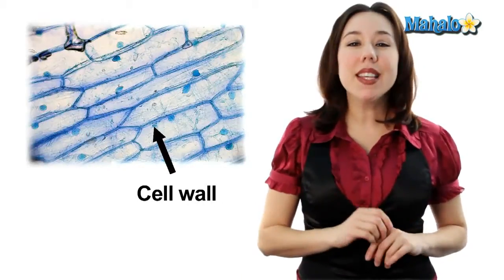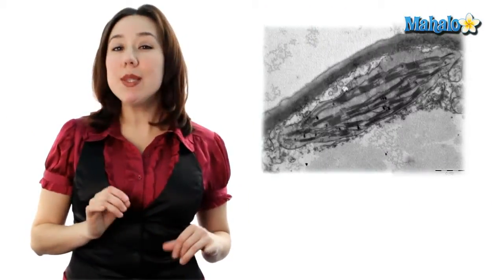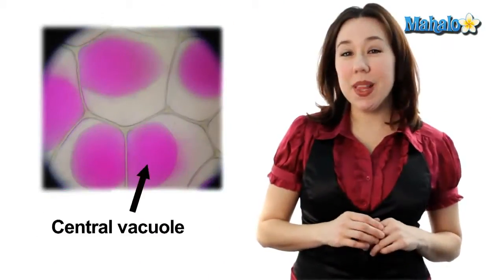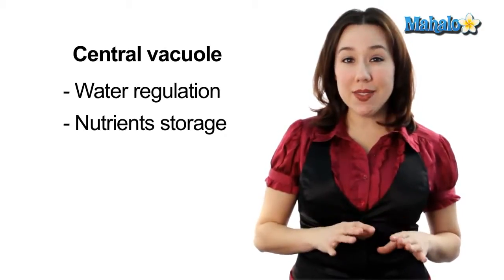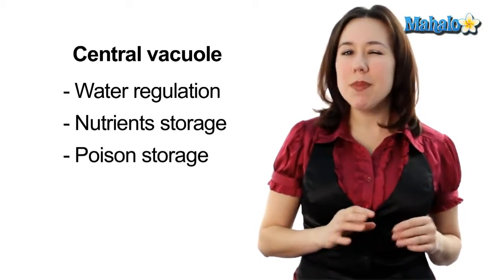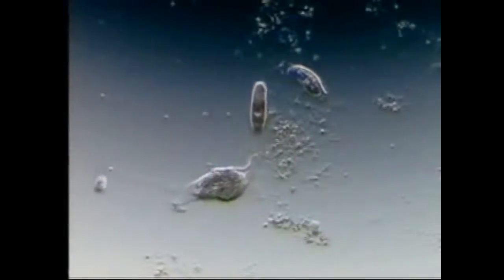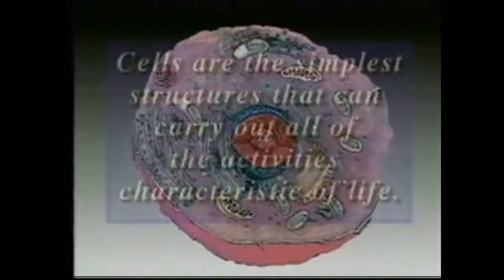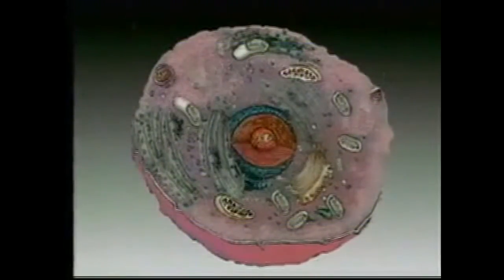My Edited Video